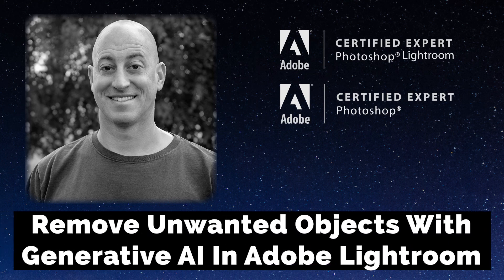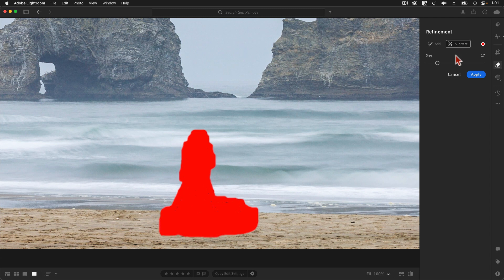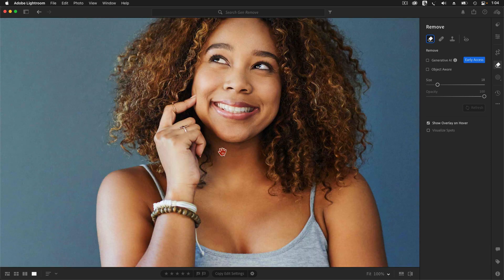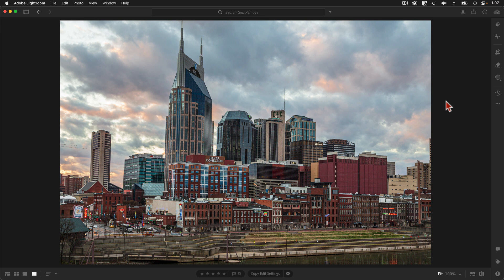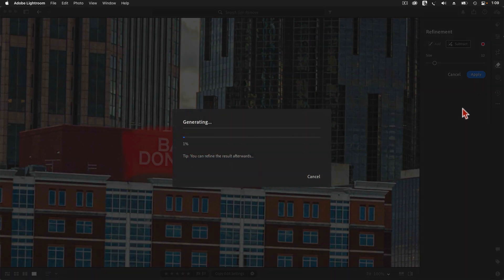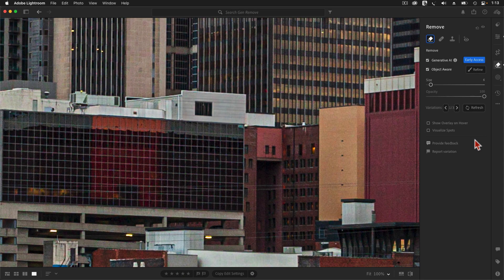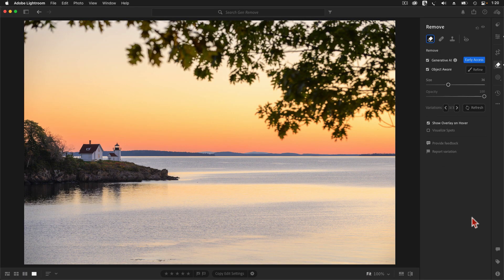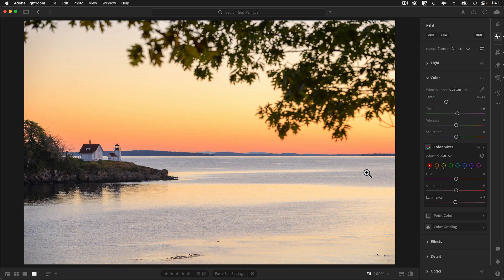REMOVE Unwanted Objects with GENERATIVE AI in ADOBE LIGHTROOM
*Unleash the Magic: Effortlessly Remove Unwanted Objects with Generative AI in Adobe Lightroom*

Say goodbye to photobombers and unwanted clutter! Adobe Lightroom’s revolutionary Generative Remove Tool harnesses the power of Artificial Intelligence to seamlessly eliminate distractions from your photos.

_Effortless Object Removal in Seconds_
Have you ever captured the perfect shot, only to find it marred by an unwanted object? Corporate logos, distracting elements, even pesky birds in flight can ruin an otherwise stunning image. This is where Lightroom’s new Generative Remove Tool comes to the rescue!

_Intuitive Workflow for Powerful Results_
Despite its impressive capabilities, Generative Remove boasts a user-friendly experience. Simply activate the Remove Tool, brush over the unwanted object, and witness Adobe’s Firefly AI magic at work. The process takes just a few clicks and it usually delivers remarkable results.

_Multiple Variations for Creative Control_
Generative Remove intelligently produces several variations for each edit. This allows you to choose the version that blends in perfectly with your photo’s composition. You can even request additional variations, without restarting the entire process, if needed.

_Non-Destructive Editing: Edit with Confidence_
Generative Remove, like all of Adobe Lightroom’s tools, adheres to their non-destructive image editing paradigm. This means that you can always return to your original image or refine your object removal commands further at any time.

From a workflow perspective, it makes sense to do all of your image cleanup work before you crop your image or make carefully targeted changes using Lightroom’s Masking features. What’s most important though, is that you can edit with confidence and experiment without any fear that you might permanently alter your precious original image.

_Considerations for Seamless Use_
Additionally, *this tool requires a stable internet connection.* If you are working offline then the Remove Tool will revert to its older Content-Aware algorithm, which may not offer the same level of finesse.

_Generative Remove: A New Era of Photo Editing)_
Generative Remove marks a significant leap forward in photo editing. Embrace this innovative tool and let Generative AI help you take your photo editing to the next level!

*Chapters:*
00:00 Introduction
00:40 Generative Remove in Adobe Lightroom
02:36 The Generative AI Remove Tool
04:35 Generative Remove Tool Keyboard Shortcuts
09:25 Copy and Paste Generative Remove Quirks
11:08 Conclusion

Learn Adobe Lightroom Classic, Adobe Lightroom (Cloud-Based) Adobe Lightroom for Mobile, or Snapseed from Google with our complete video training courses